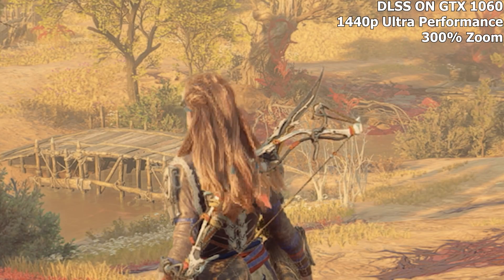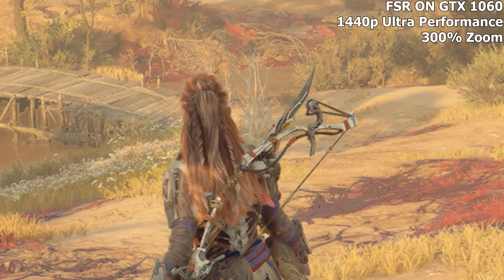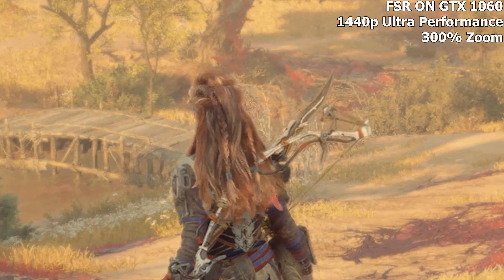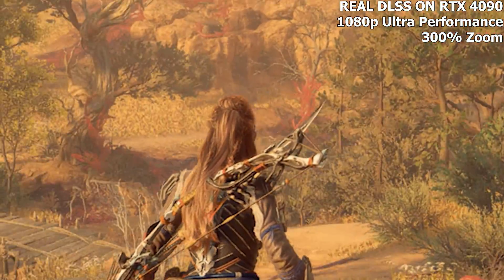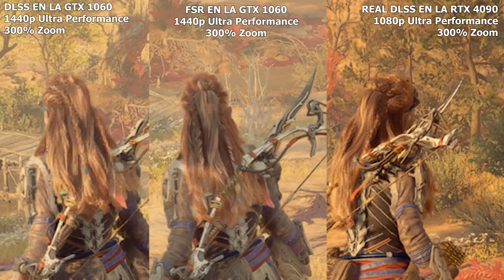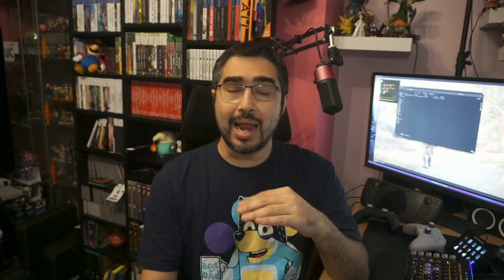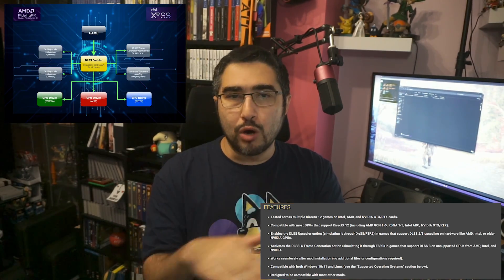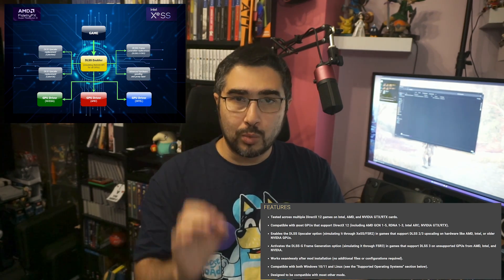Revealed: Mod that activates DLSS on any GPU. DID NVIDIA LIE? / DLSS UNLOCKER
Discover in this video the incredible Mod that allows activating DLSS on any GPU, raising questions about the veracity of NVIDIA's claims. You can't miss the revelation behind the fascinating DLSS Unlocker that is making waves in the gaming community.